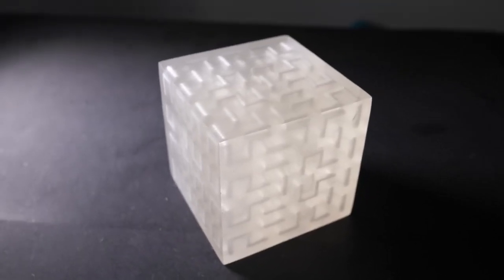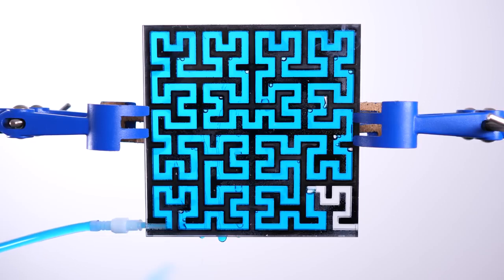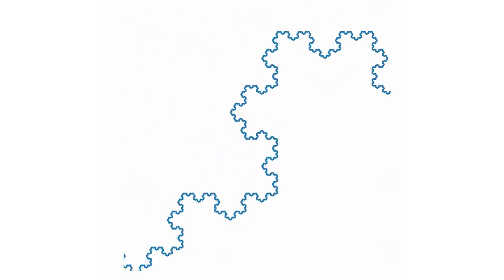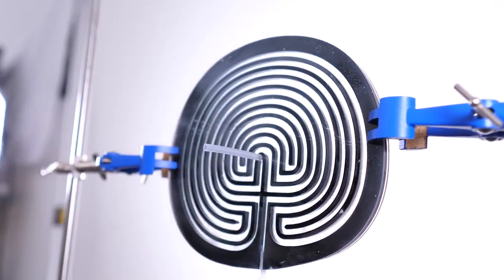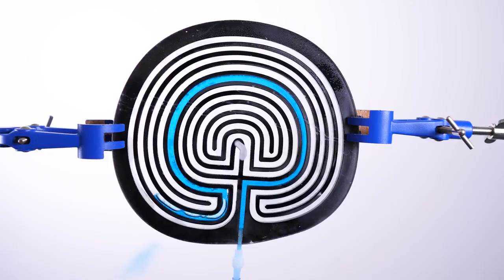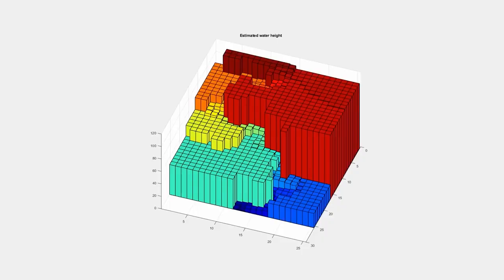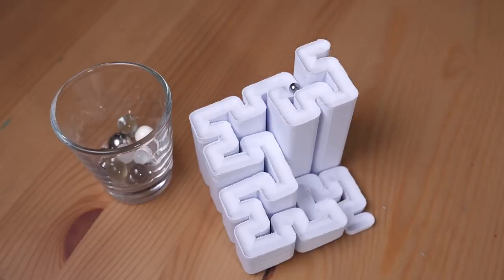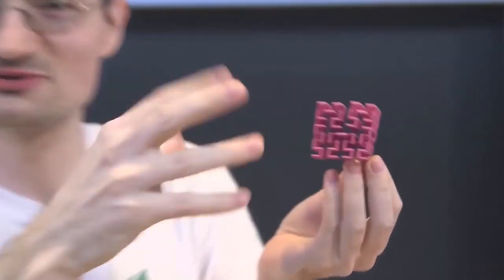Space filling curves filling with water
*literally

Space filling curves are fractals that are one dimensional but they fill 2 dimensional (or 3dimesional space). And you know I can't resist making 2D transparent versions of things.

My water solving mazes video:

 • Space filling cur...
3Blue1Brown's video about the Hilbert curve:

 • Hilbert's Curve: ...
AlphaPhoenix's video about water and electricity solving mazes:

 • How does electric...
Henry Segerman talking about Hilbert curves:

 • Hilbert Curve
Henry Segerman talking about Hilbert curves on Numberphile:

 • Space-Filling Cur...
My video about why white things are white:

 • Why white things ...
Matt Parker's channel: @standupmaths

just like these amazing people:

Tj Steyn
Pavel Dubov
 Lizzy and Jack
Jeremy Cole
Brendan Williams
Alan Wilderland
Frank Hereford
Lukas Biewald
Damien Szerszinski
Heather Liu
Grant Hay
John Zelinka
Paul Warelis
Matthew Cocke
Nathan Blubaugh